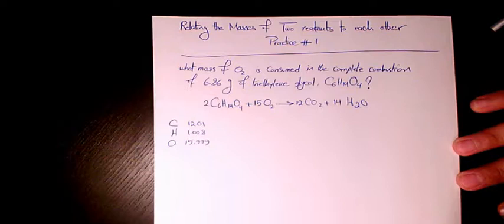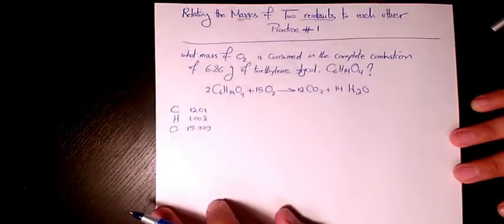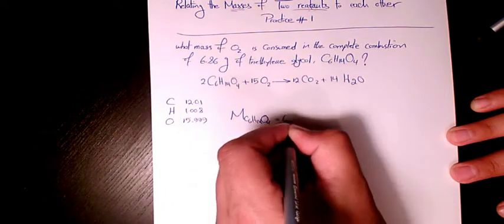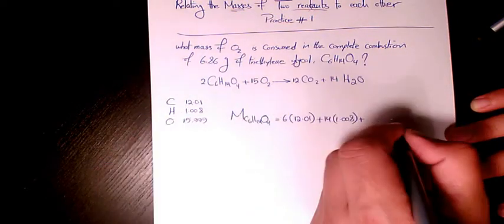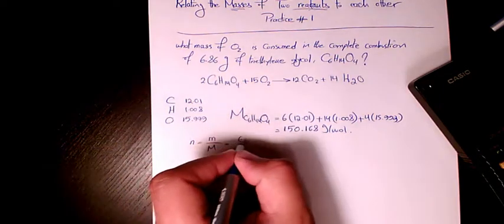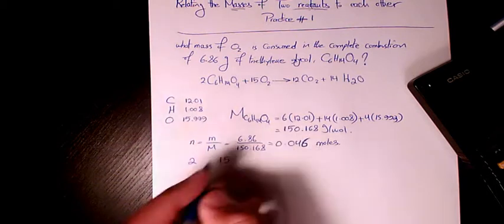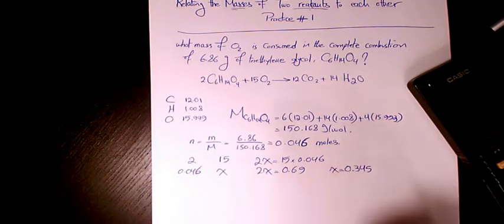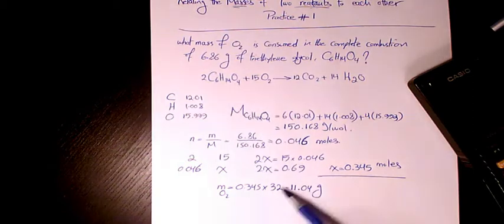stoichiometry relating the mass of two reactants to each other practice 1